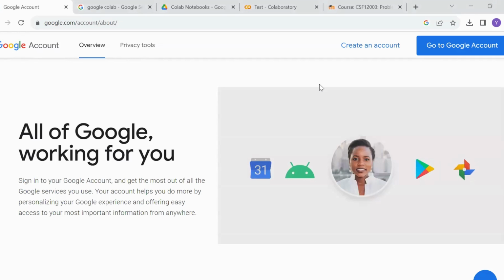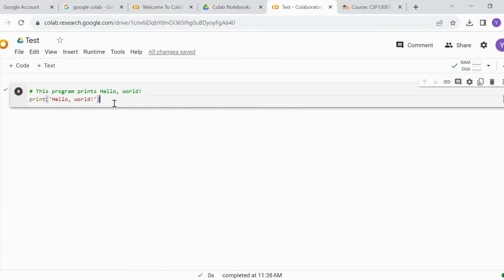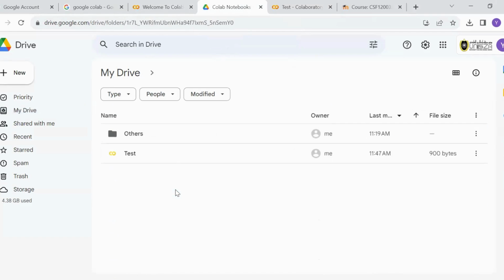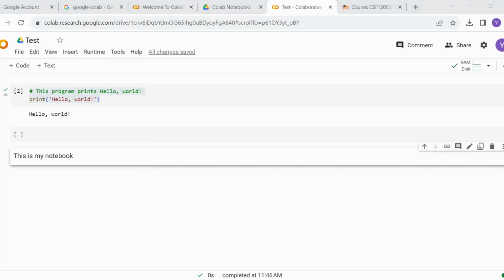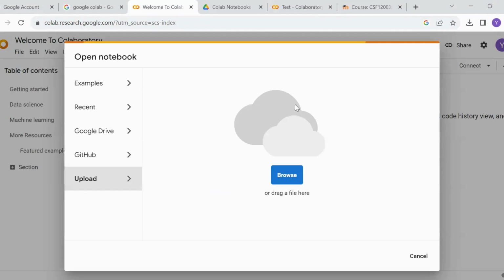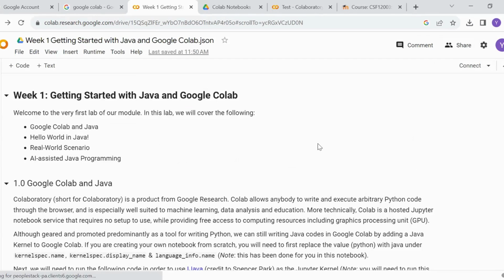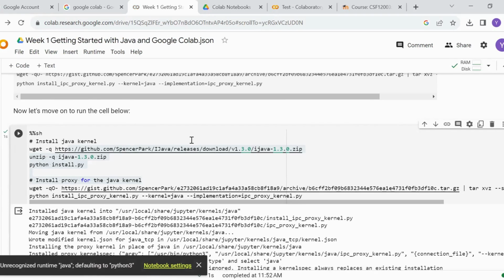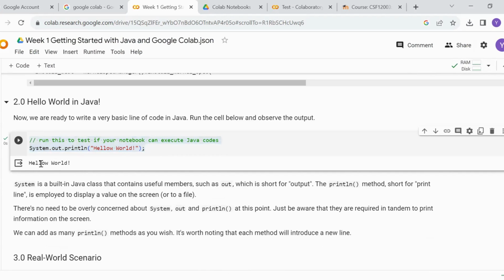Getting Started with Google Colab and Java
In this tutorial, we'll delve into setting up and running Java within the Google Colab's environment. Whether you're a budding programmer or a seasoned Java enthusiast looking to explore new horizons, this guide will equip you with the essentials to kickstart your coding adventures in the cloud. Join us and harness the power of Google Colab with Java today!